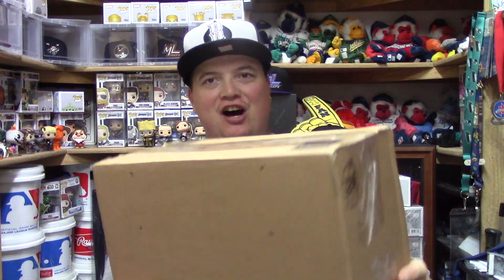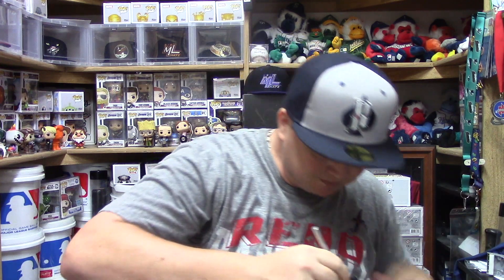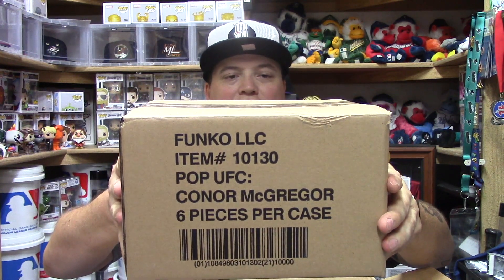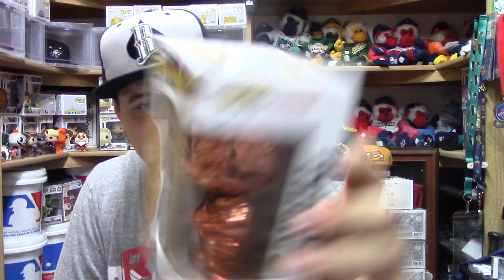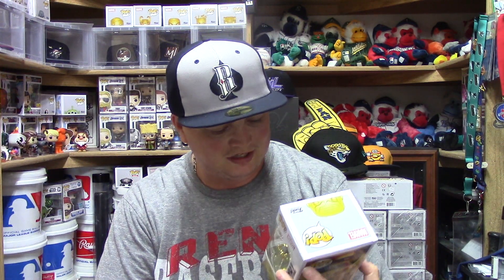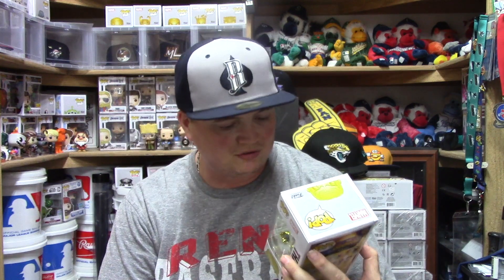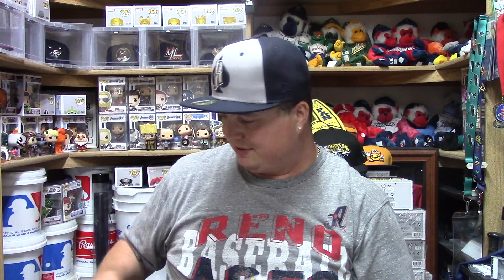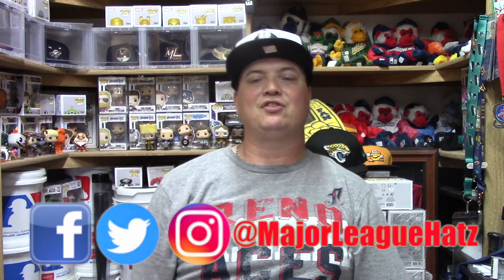Chrome Thanos Funko Pop Review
This video is about Chrome Thanos Funko Pop Review